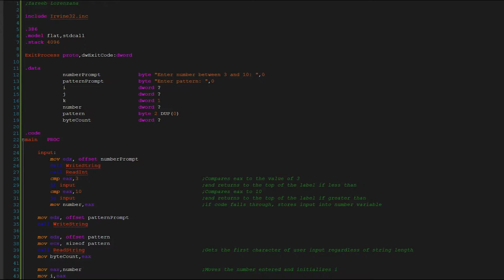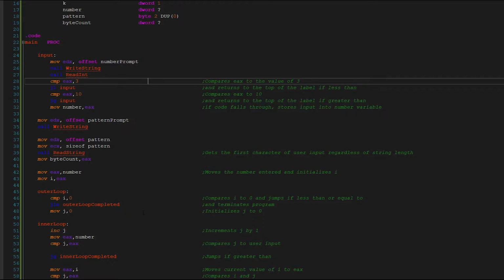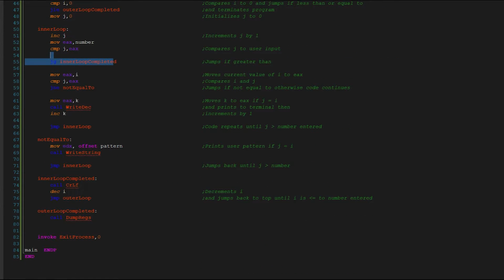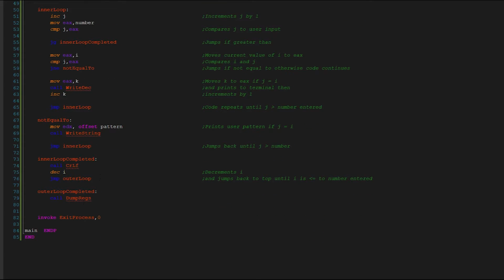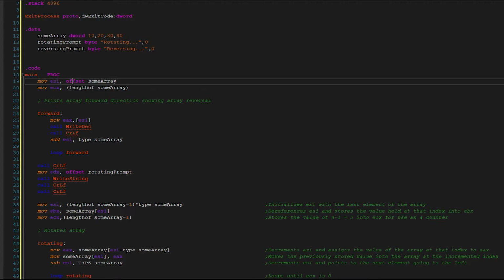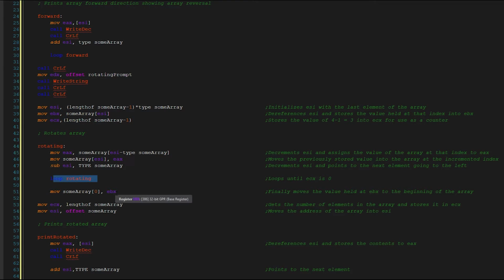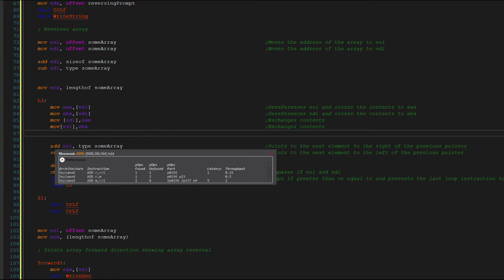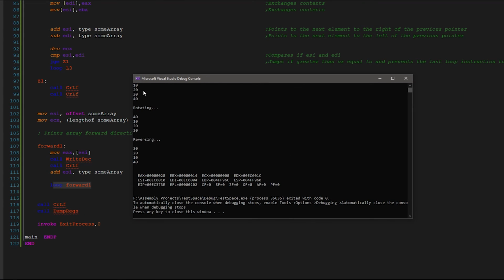MASM x86: Printing a pattern and rotating/reversing array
1:09 - Part I
5:02 - Part II